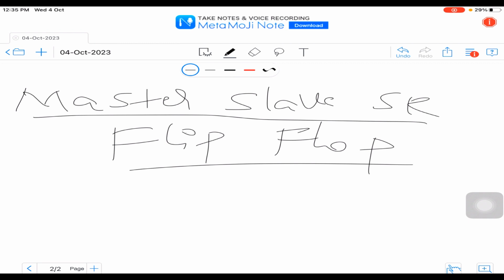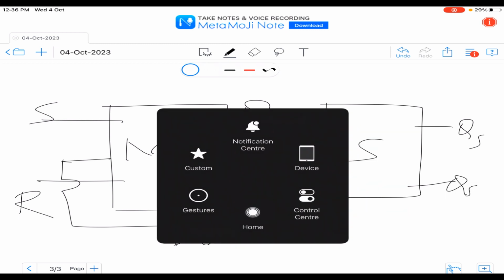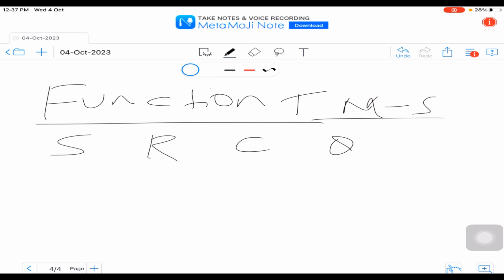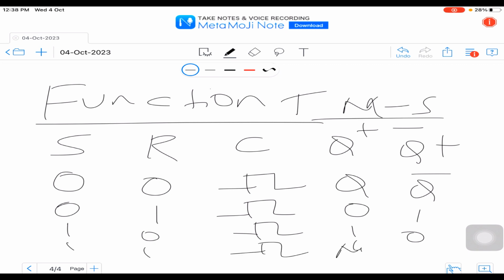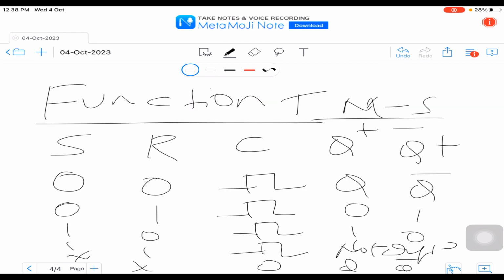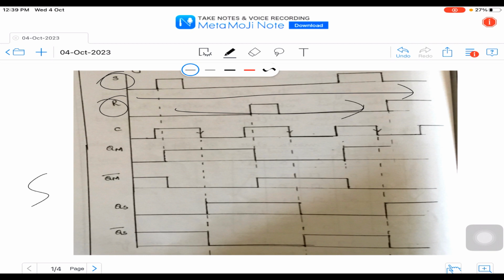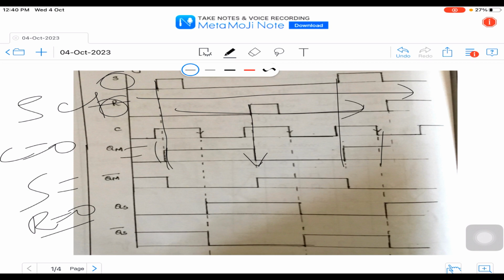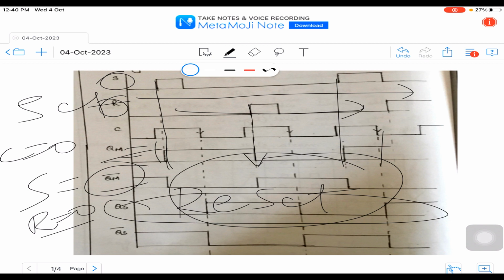Master Slave Flip Flop